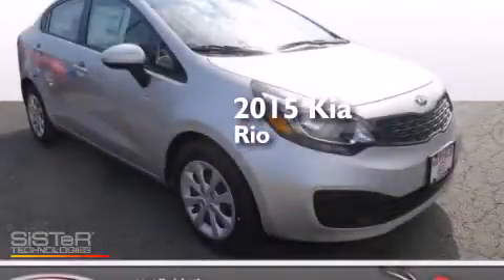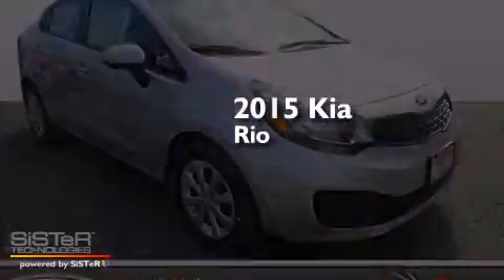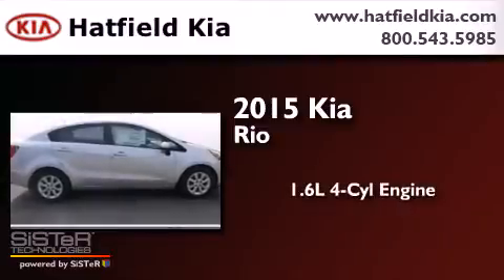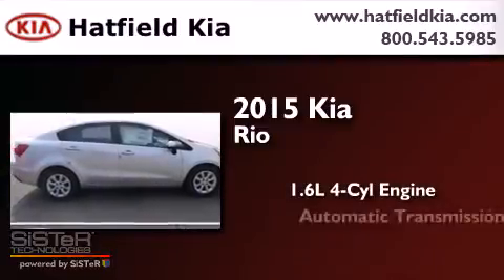2015 Kia Rio Columbus OH 43228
We've been honored to serve the Columbus OH area , we promise that your experience at our dealership will exceed your expectations ! Year : 2015 Make : Kia Model : Rio Engine : 1.6L I-4 cyl Trans . : 6 speed automatic Exterior : BRIGHT SILVER Miles : 10 Hatfield Kia 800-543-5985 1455 Auto Mall DriveColumbus Columbus , OH 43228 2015 Kia Rio Columbus OH